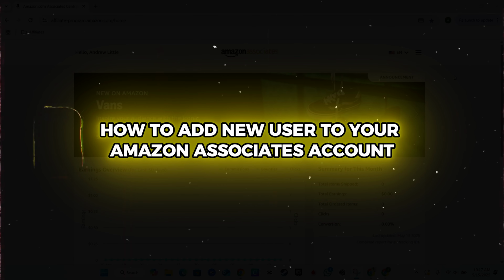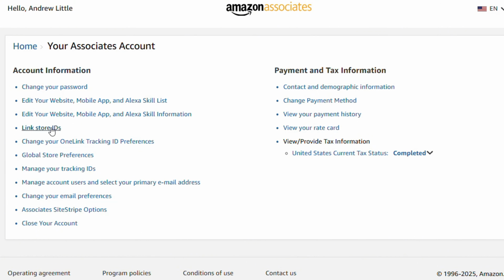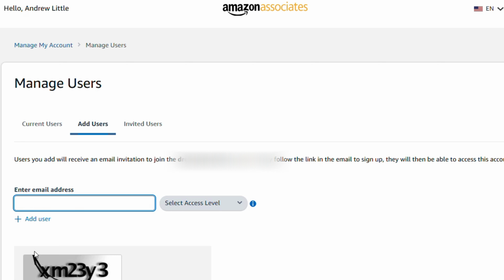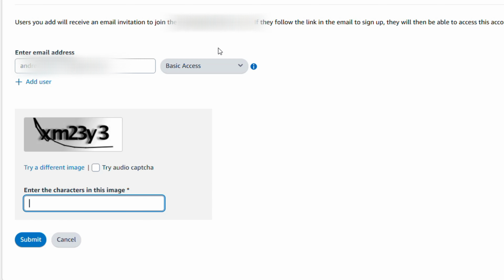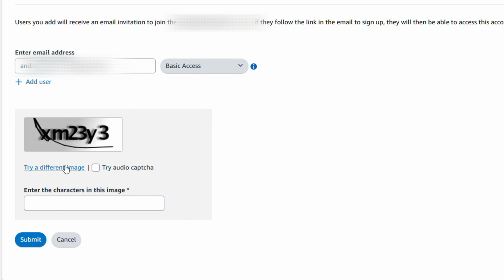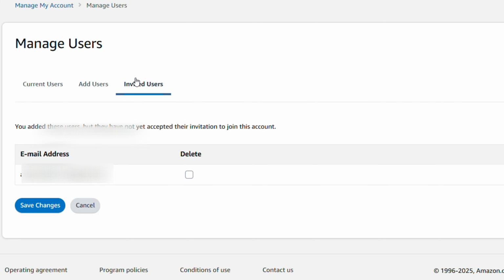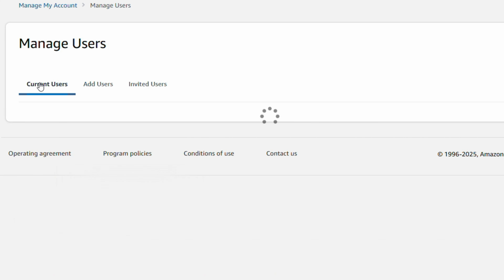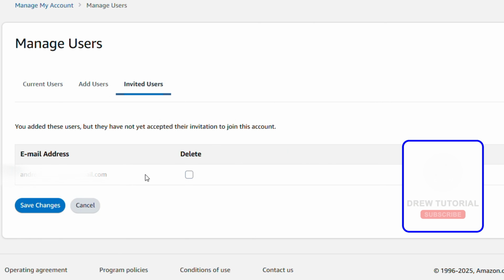How to ADD New User to Your Amazon Associates Account in Minutes!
Learn how to add a new user to your Amazon Associates account in just minutes! Whether you're looking to add a team member, virtual assistant, or business partner, this video will show you exactly what to do. Follow along and get instant access to your Amazon Associates account today!